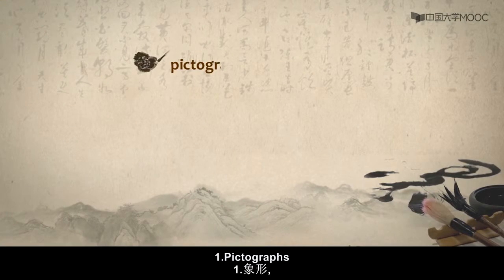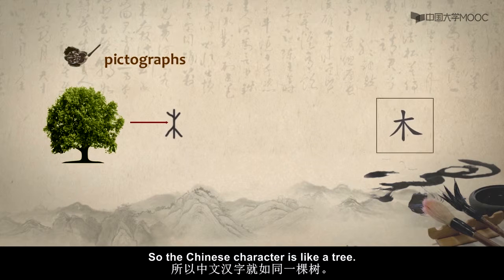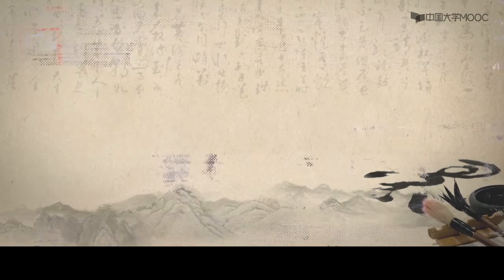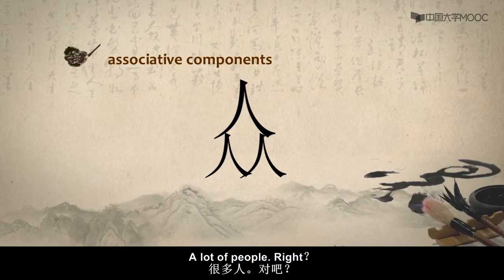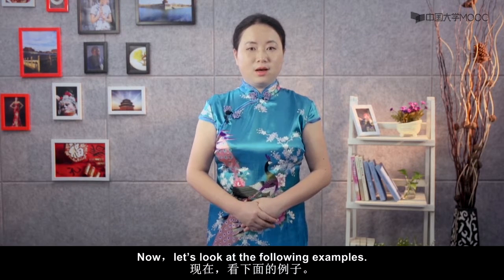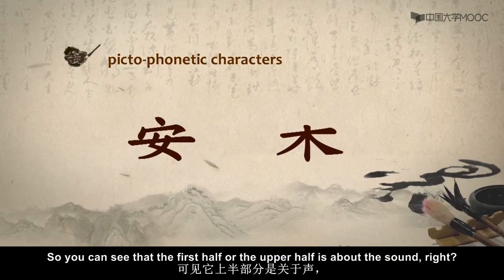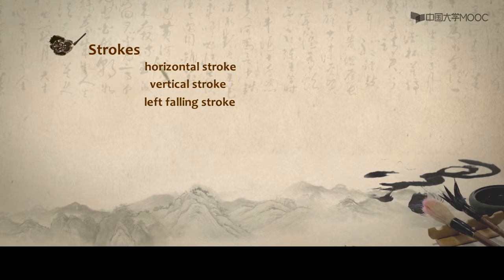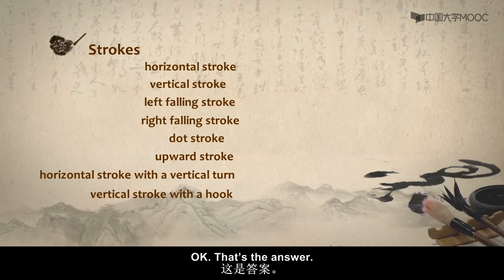Introducing China Chinese Characters 11. The Conformation of Chinese Characters